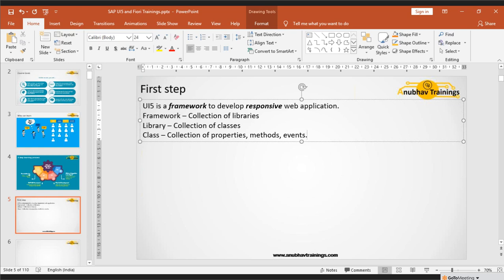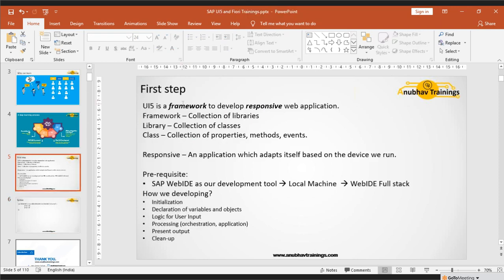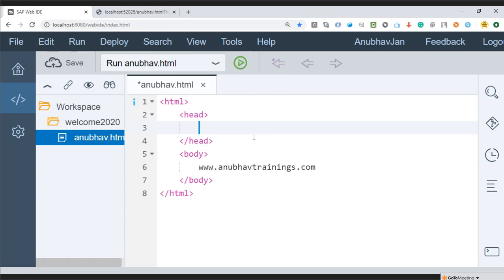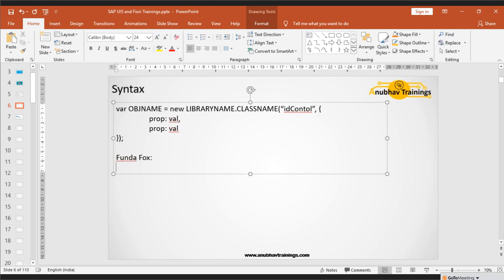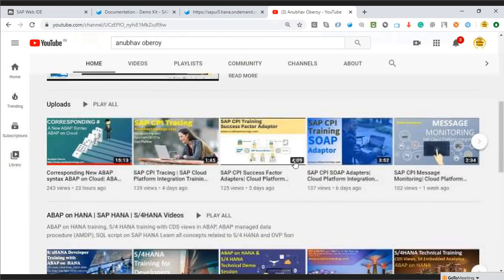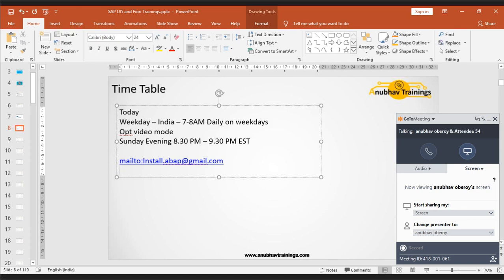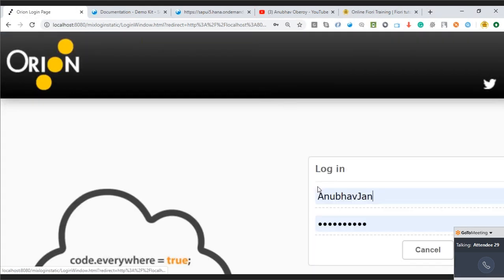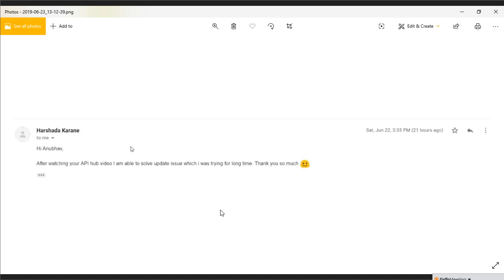SAP Fiori Class 001 welcome